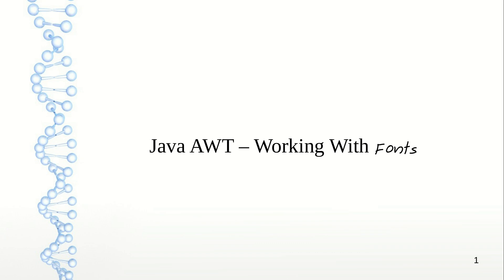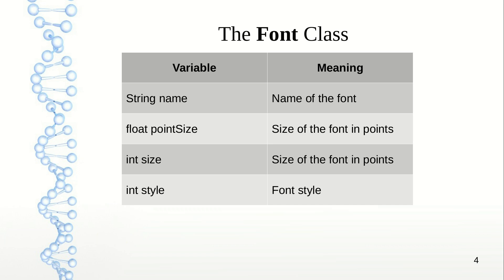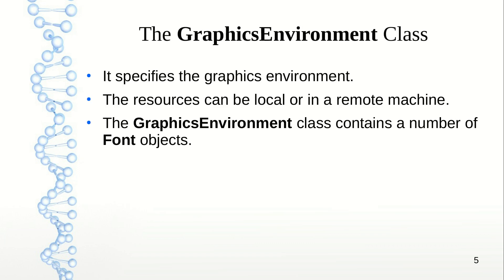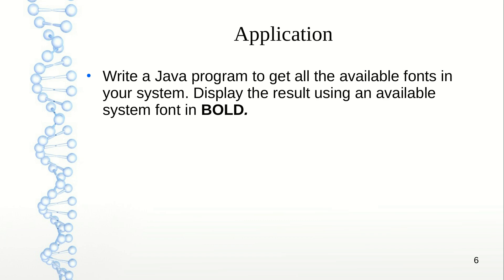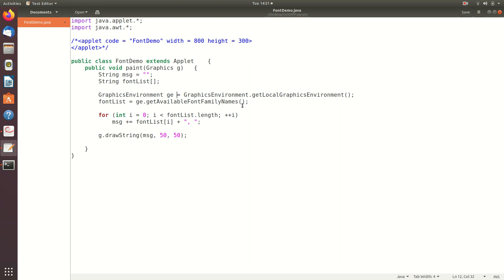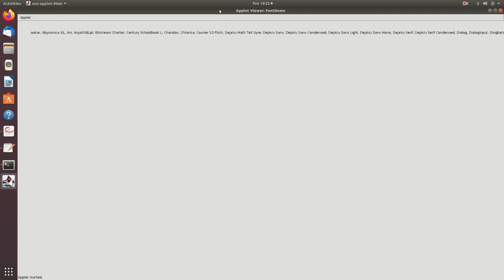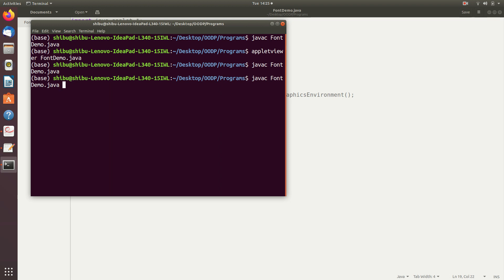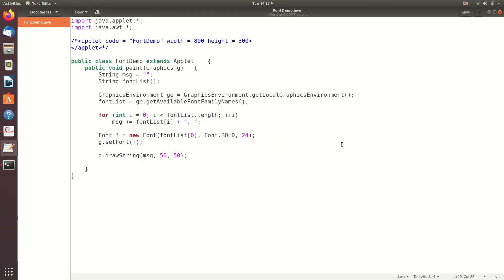Java AWT - Using Fonts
This video lecture gives an idea how fonts can be used in GUI using java AWT.